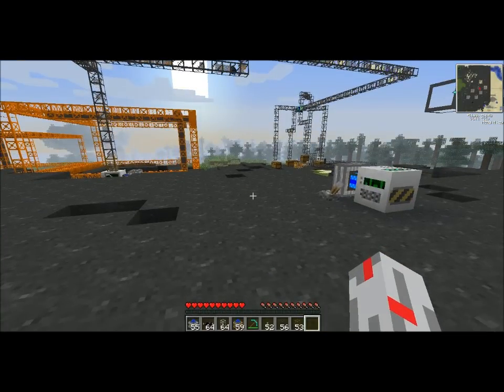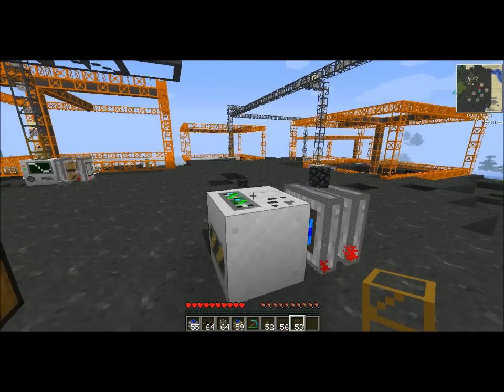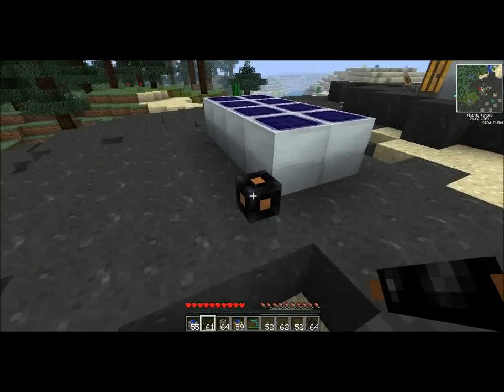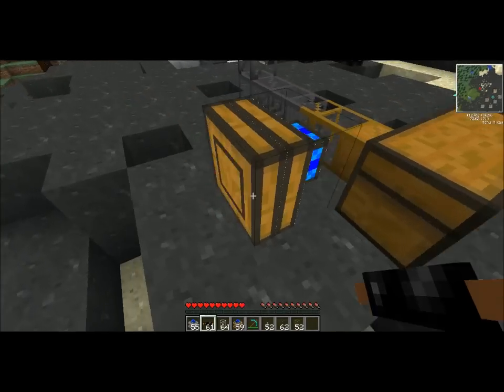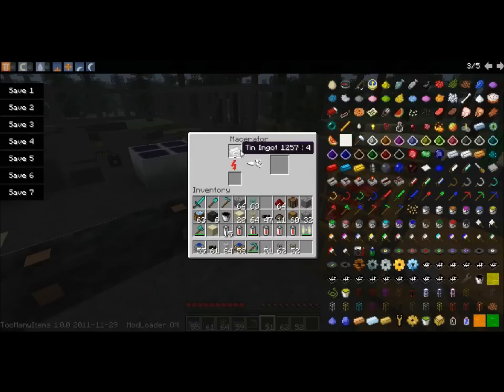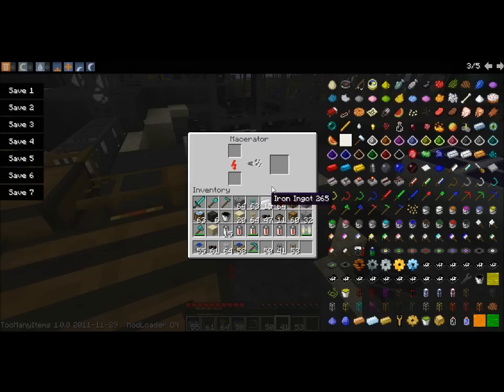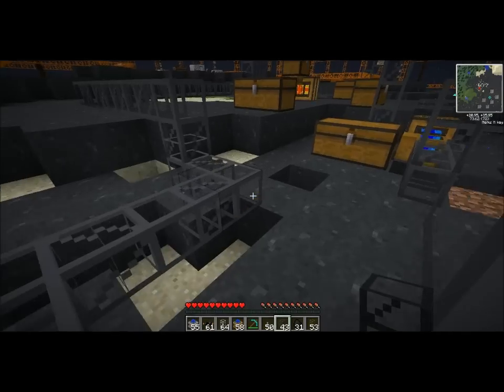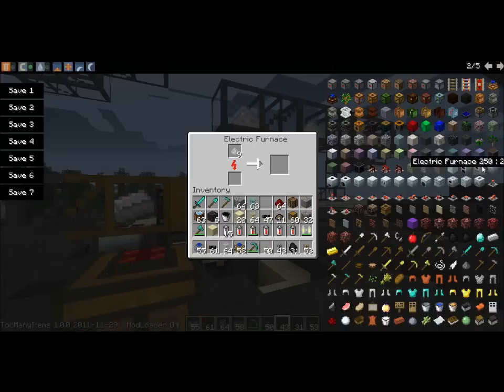Minecraft Technic Pack Spotlight Part 1 - Machines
I show you the machines added to minecraft by the Technic Pack. Watch the next part for Jetpacks, Lasers and Nukes